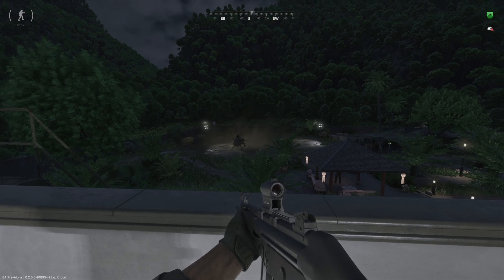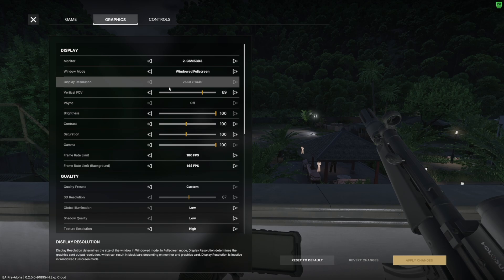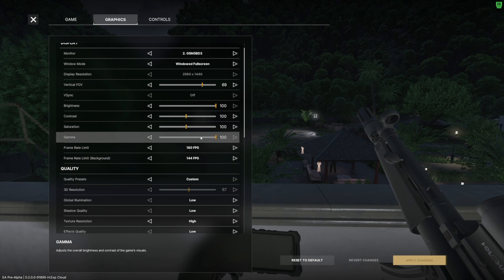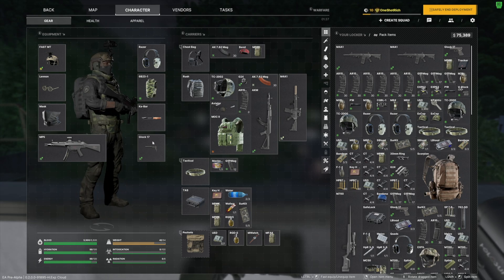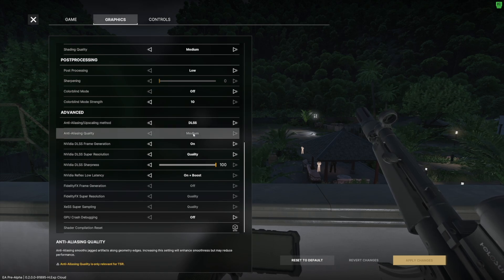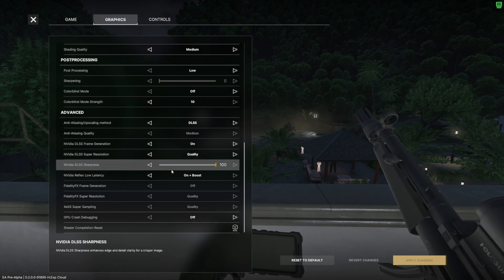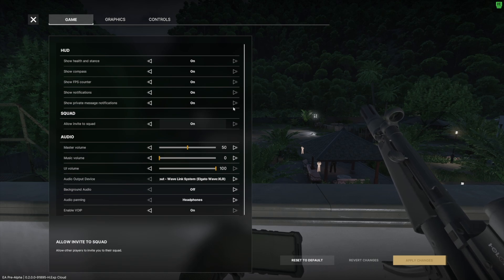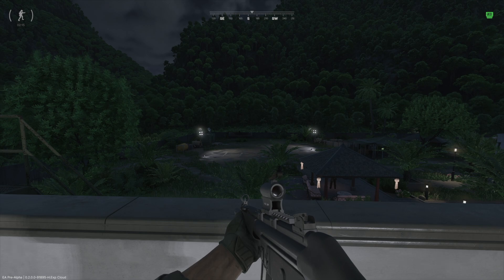Best Settings for Gray Zone Warfare Night Ops | *BEST* FPS OPTIMIZATION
Here are my settings to maximize the most FPS in Gray Zone Warfare Night Ops you can squeeze out of your system with in game settings. The game is in early access, performance will be rough at times but we can do our best to mitigate.

Stay Subbed for more quest guides and tips!